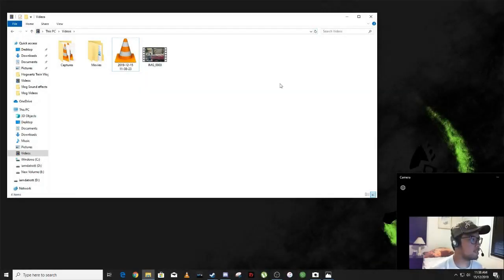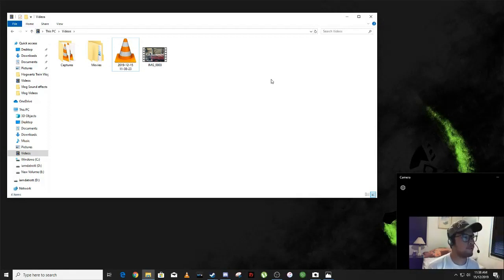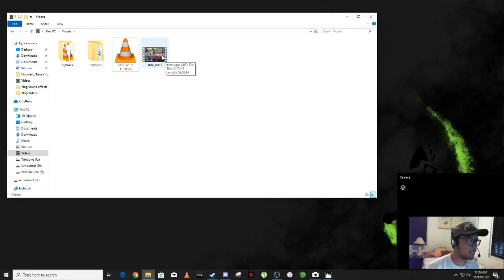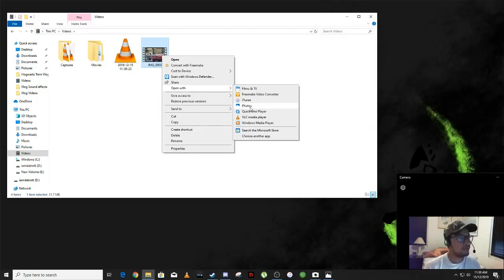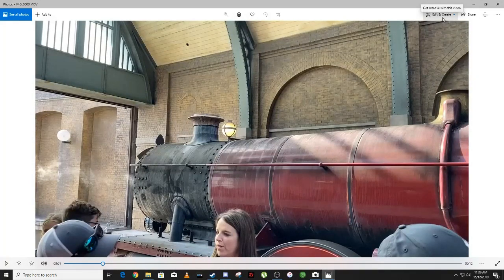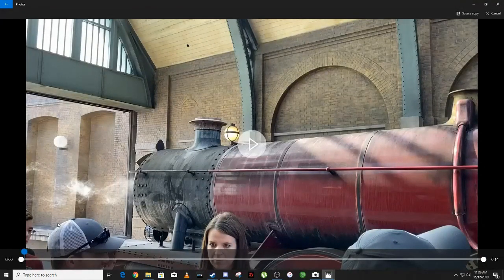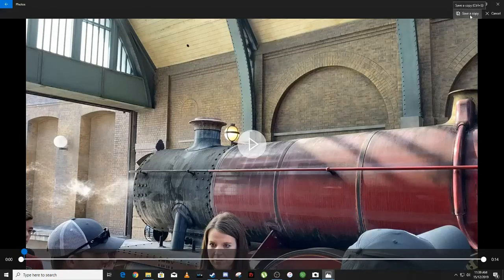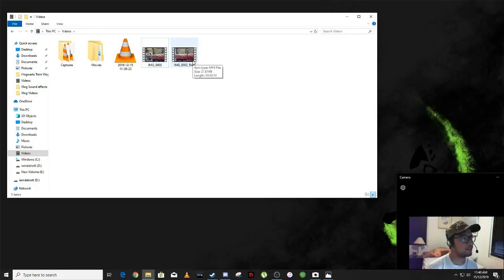How to Convert MOV to MP4 For FREE in Windows 10 (in seconds!)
Quick tutorial on how to convert a MOV video file format to MP4 video file format in Windows 10. No video converters needed!!